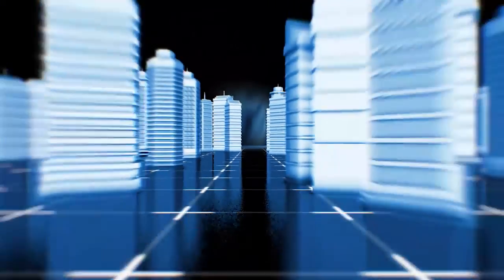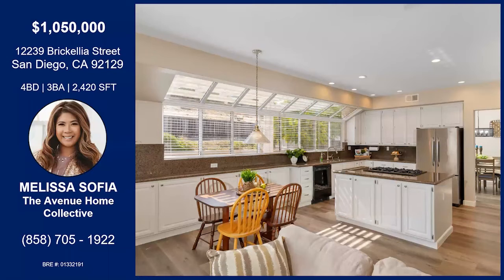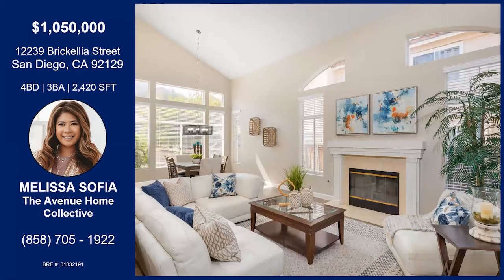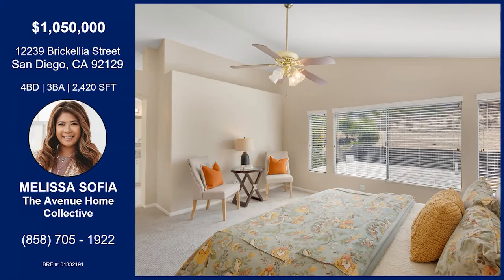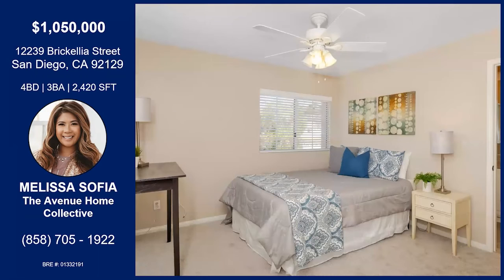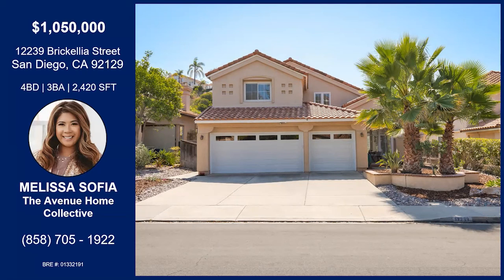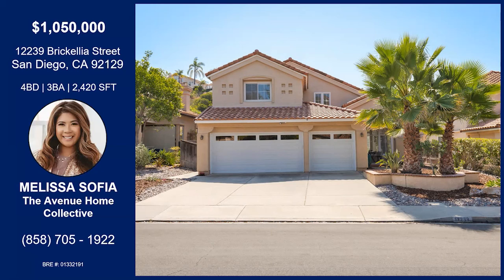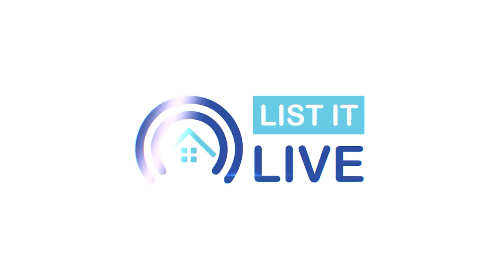12239 Brickellia Street San Diego, CA 92129 - Melissa Sofia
Melissa shows us through one of her latest listings in San Diego, CA!